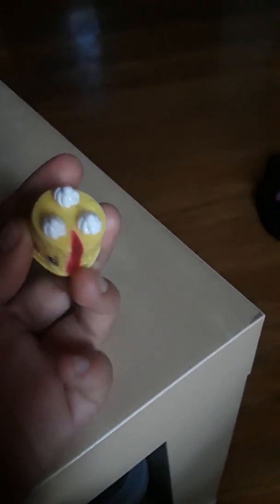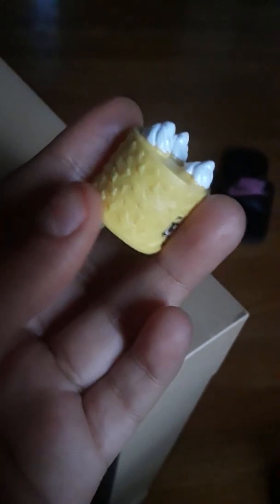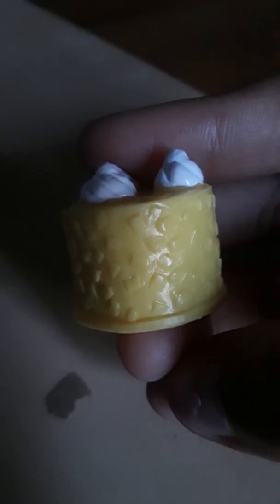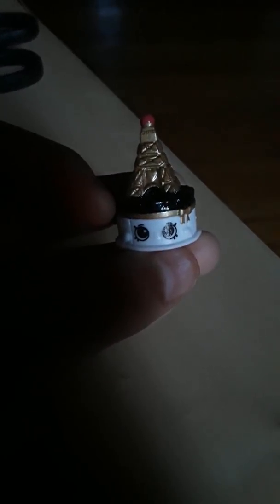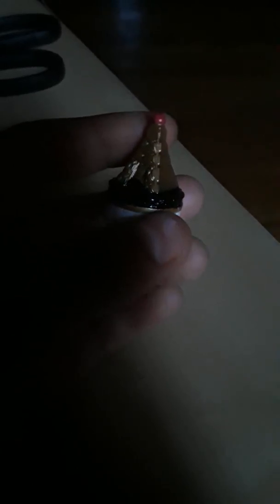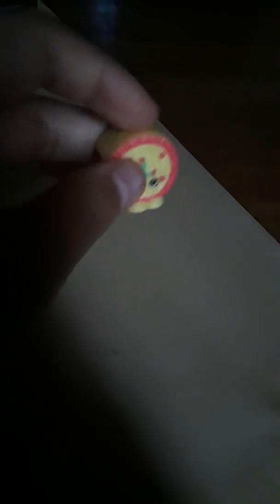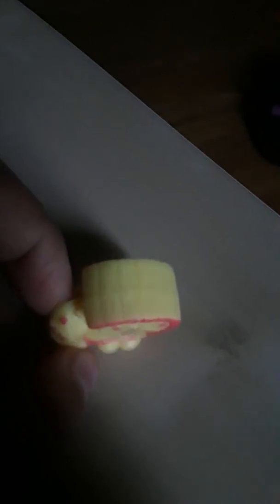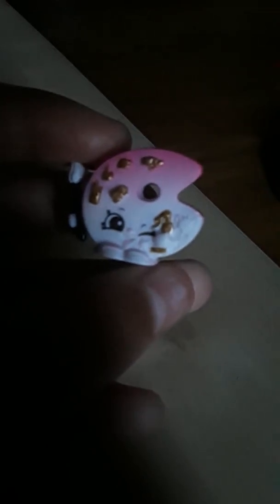Half of my Shopkin collection